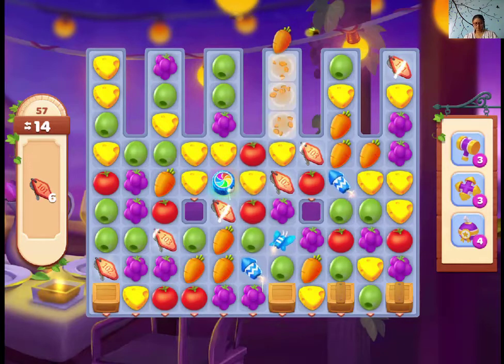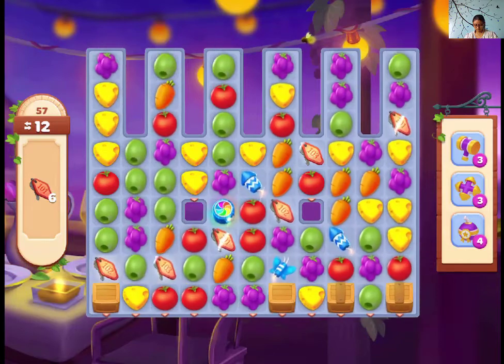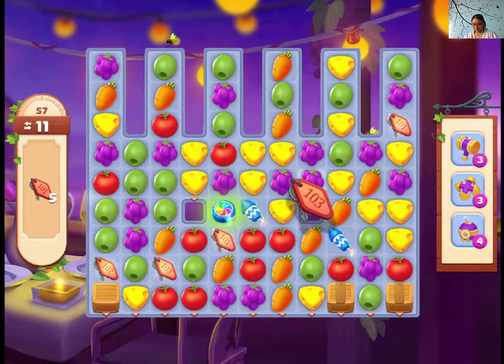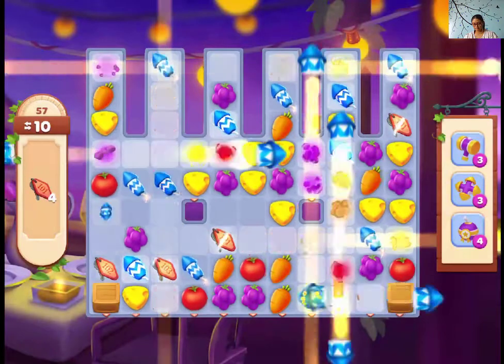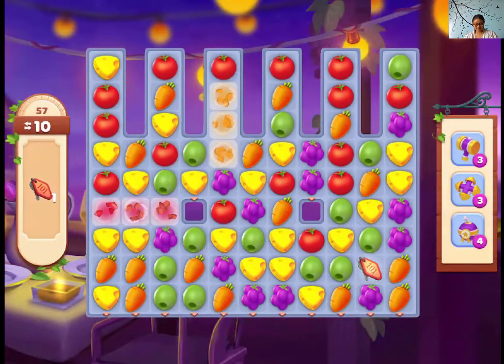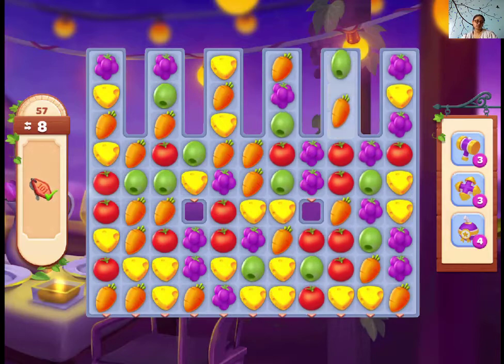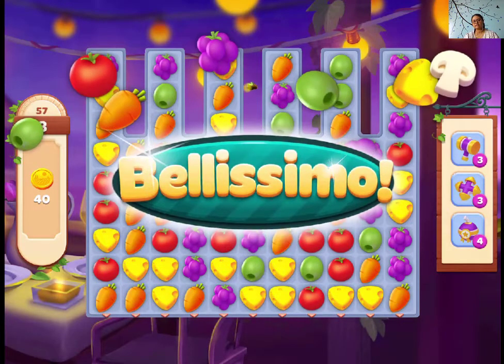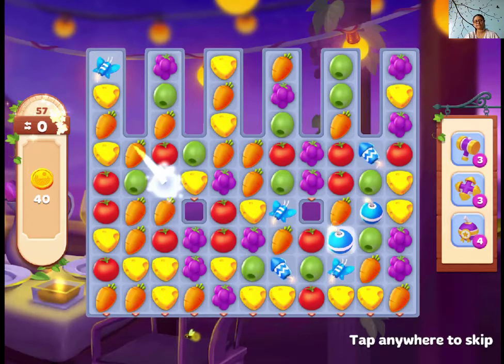Tuscany Villa Level 57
You need keys to win this level. Make boosters to clear the boxes.